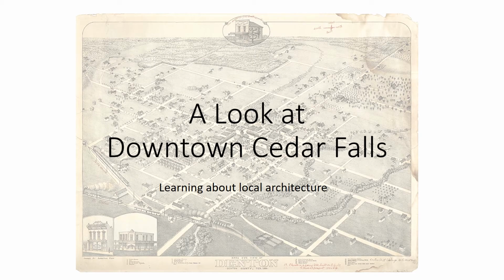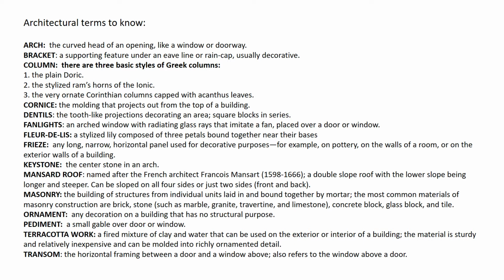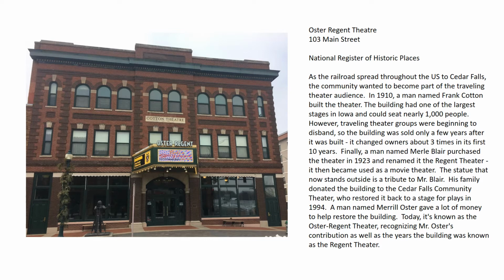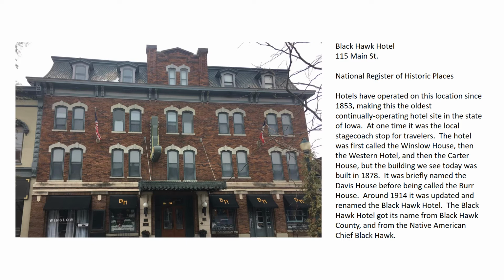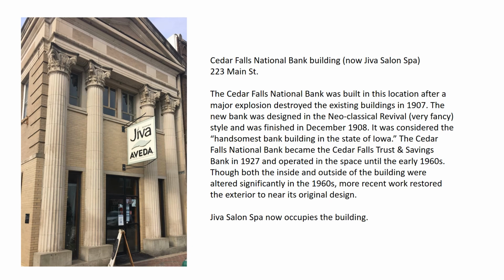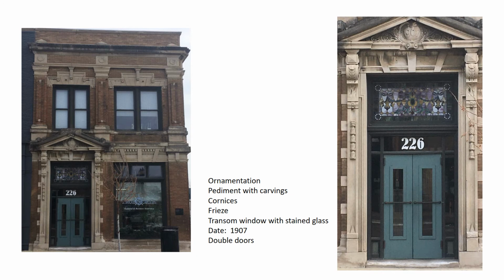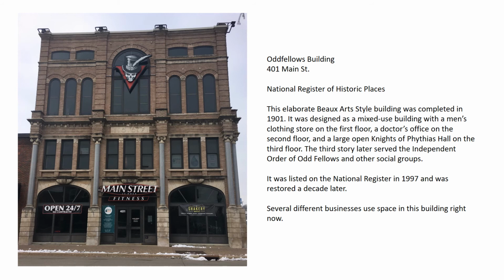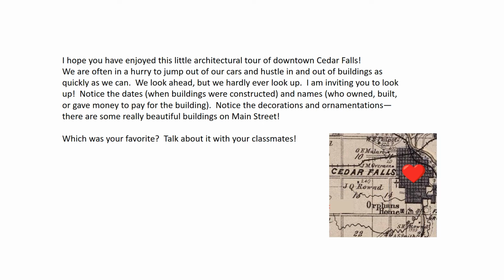A Look at Downtown Cedar Falls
This video highlights several of the beautiful buildings that can be found on Main Street, Cedar Falls, IA